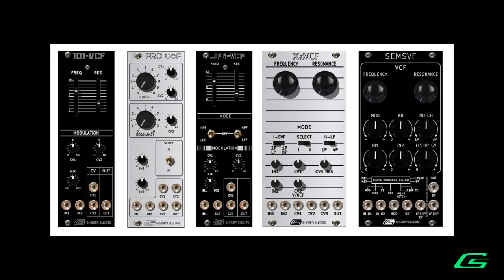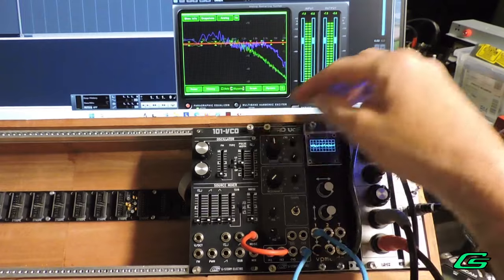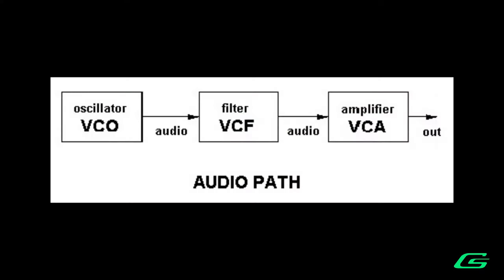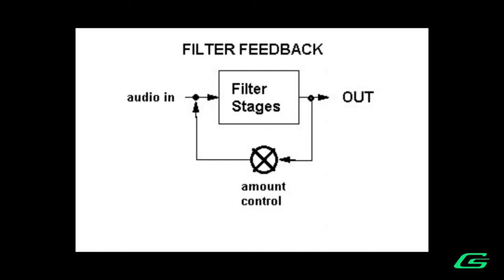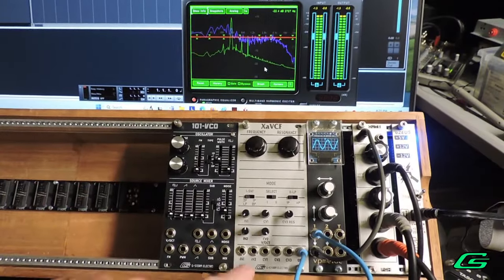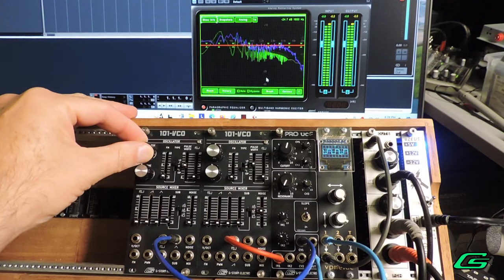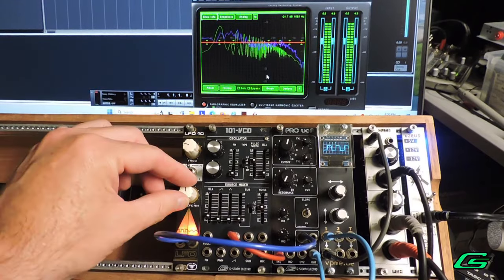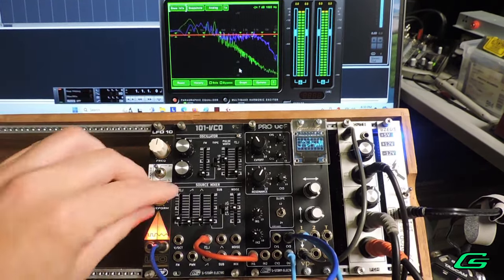Modular Synthesis 101 | Part 3 | Filters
Audio + Video by G-Storm Electro c. 2024

Continuing my introductory series of videos on Modular Synthesis 101. We enter the realm of Filters, what they do, how to patch them, and a few tips and tricks.

0:00 | Intro and VCF Quick Recap
0:34 | Frequency Analysis and Harmonic Content
1:13 | Lowpass Filter Mode, Frequency Cutoff, and Slope
2:33 | Highpass and Bandpass (Peak) Filter Modes
3:27 | Resonance (Q)
4:08 | Resonant Self-Oscillation
5:18 | Modulation: VCF FREQUENCY
7:12 | Modulation: VCF RESONANCE